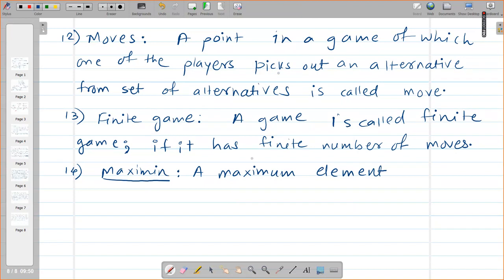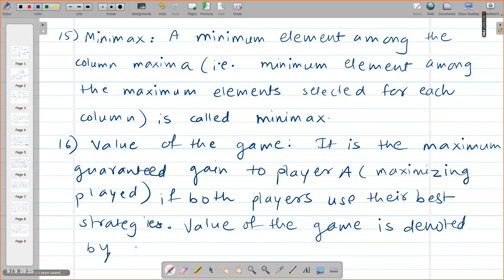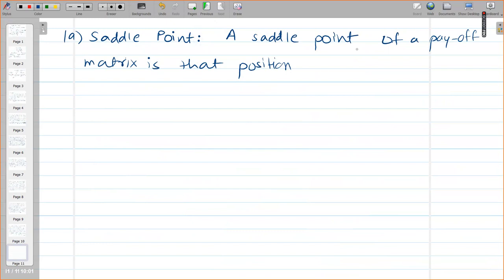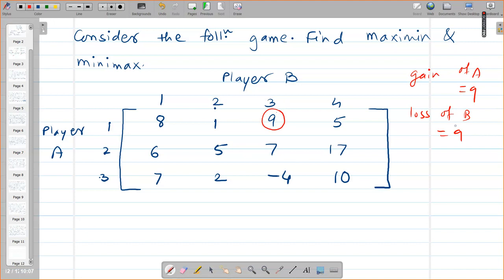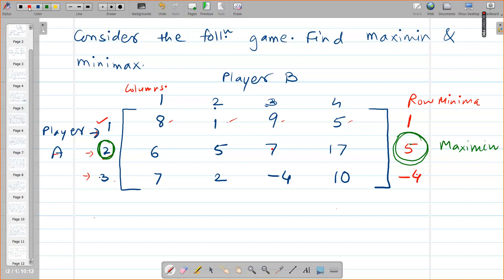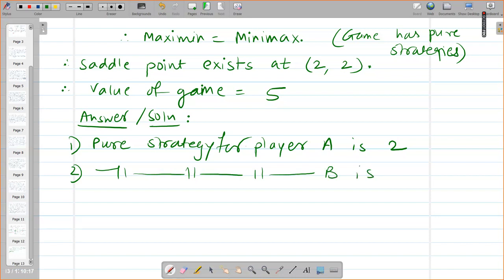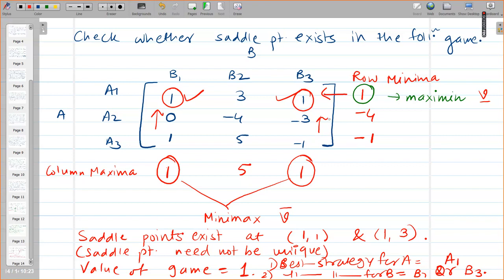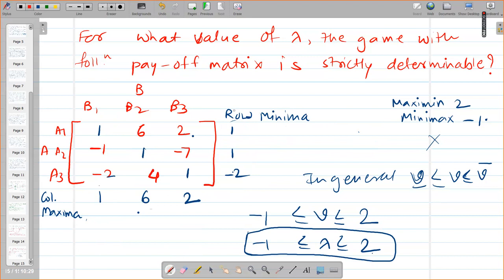SYBSC OR 15 04 2021 GameTheory 2